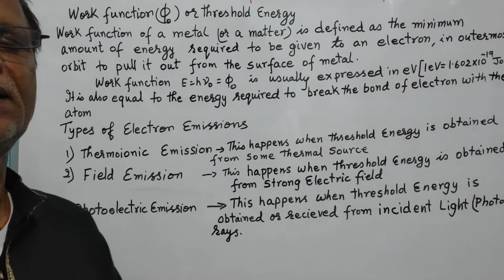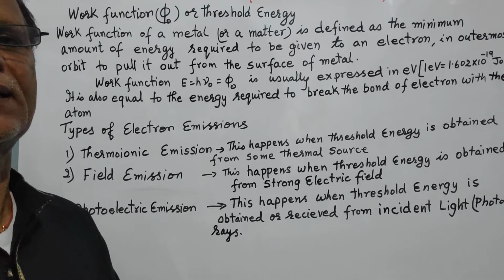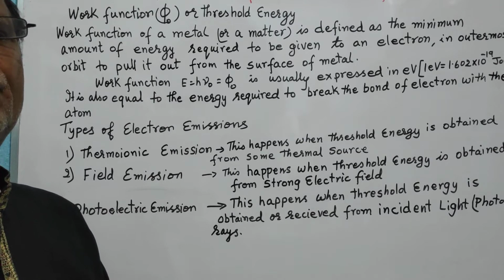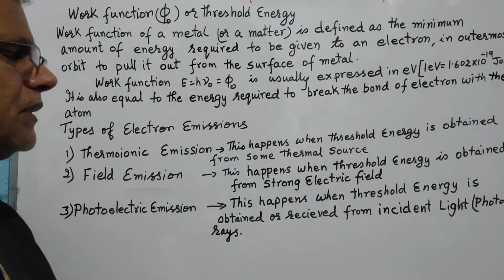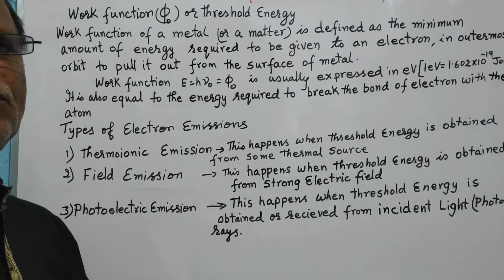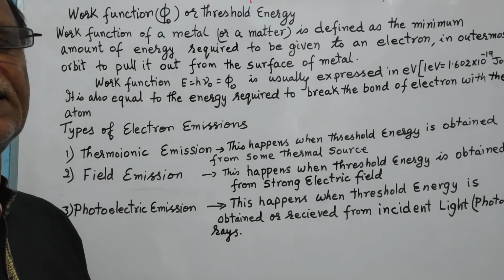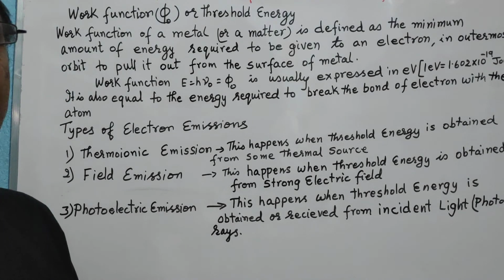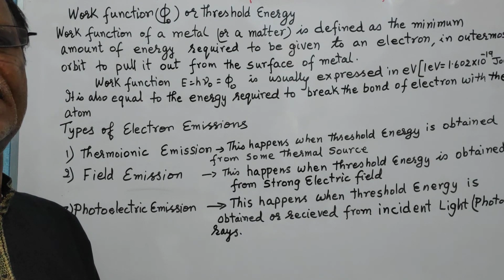Nature of Wave & Matter : Work Function & Electron Emissions.